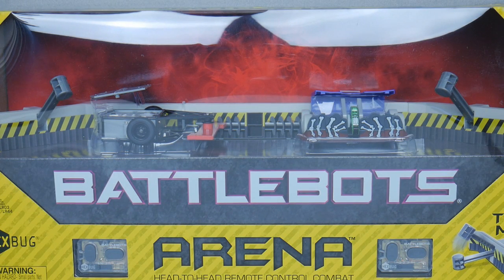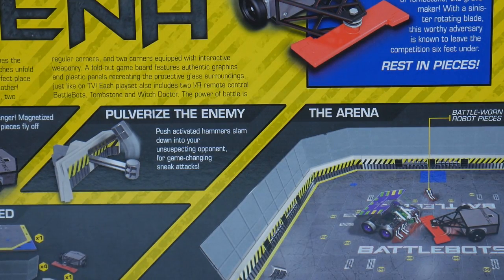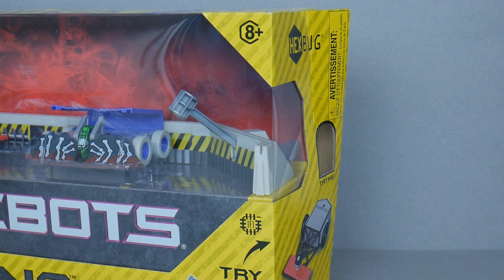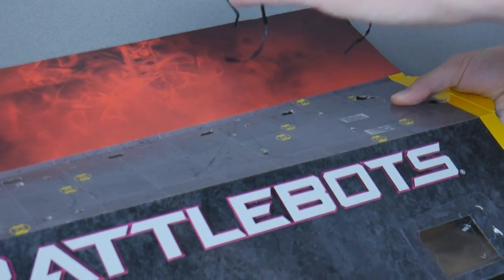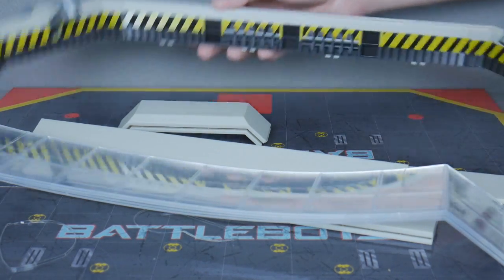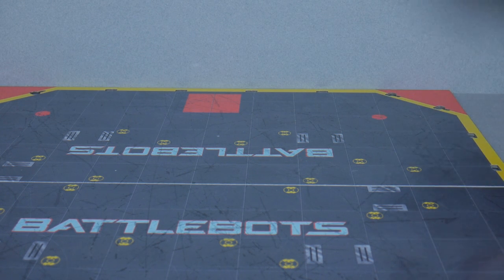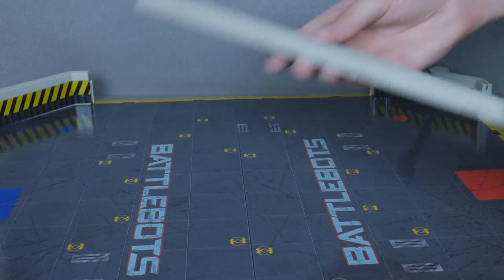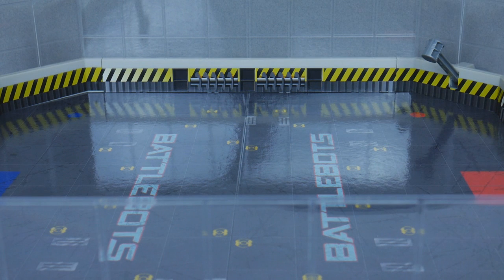Hexbug BATTLEBOTS: BattleBox Arena w/ RC Tombstone & Witch Doctor - UNBOXED!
IN THE RED SQUARE: Its spinning arm can liquidate your assets faster than the IRS. Make some noise, it's Tombstone!
IN THE BLUE SQUARE: When it's through with you, you're gonna need a check up from the neck up. Here to cause some serious psychological damage, it's Witch Doctor!